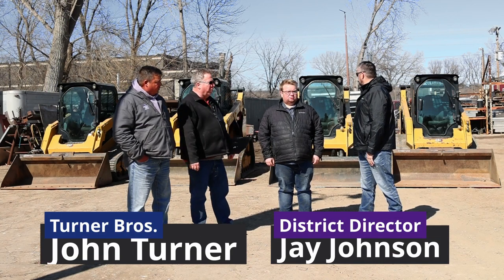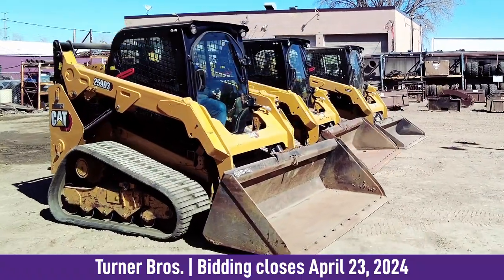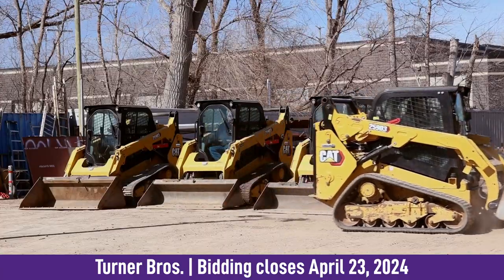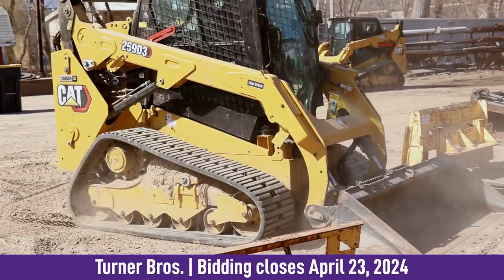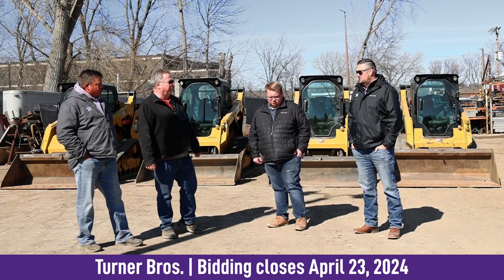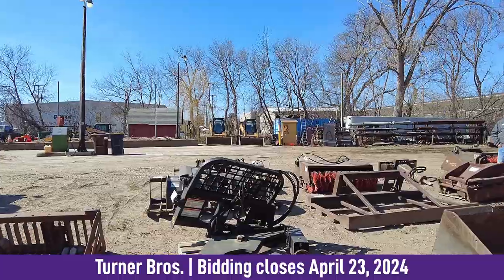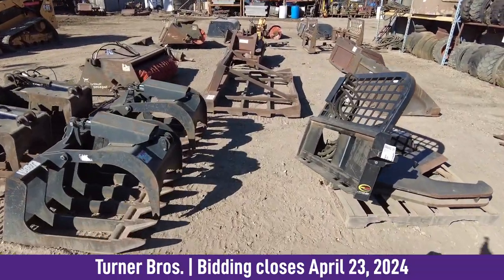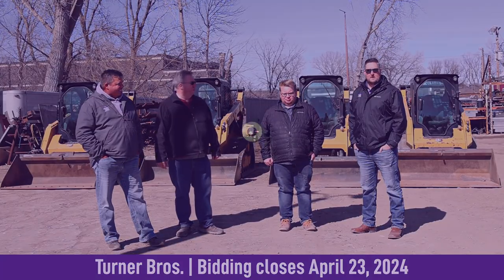Turner Bros Inc. Retirement Auction skid steers - Purple Wave Auction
Join the Turner Bros Inc. retirement auction for top-notch CAT skid steers, attachments, and more. With bidding open until April 23, there's still time to get your bids in. Check it out now online at Purple Wave!